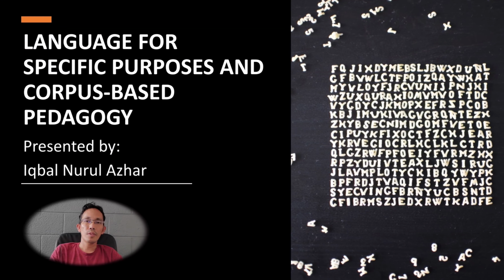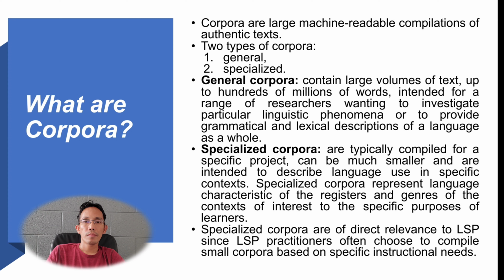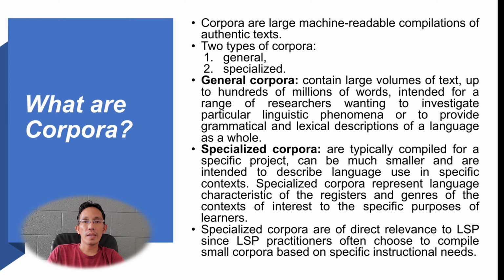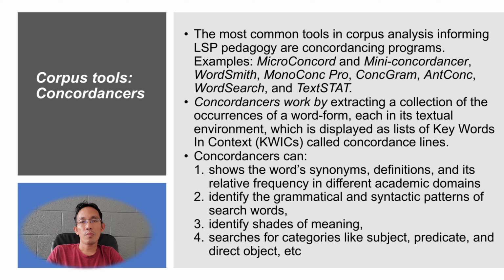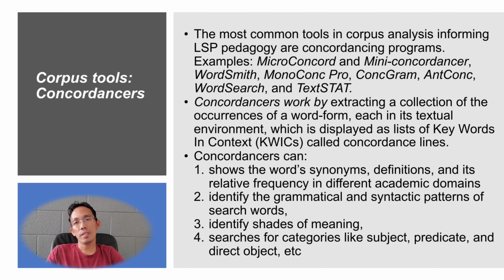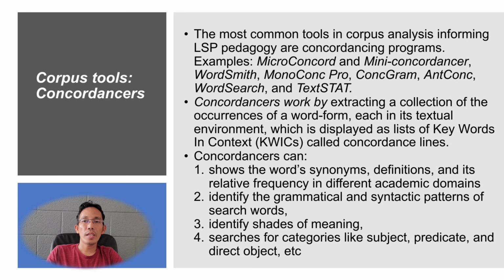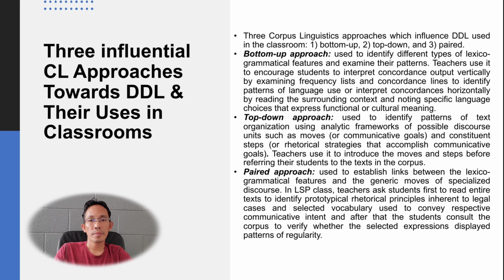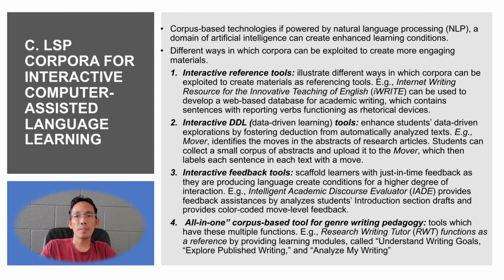Language For Specific Purposes and Corpus Based Pedagogy (Elena Cotos's Perspective )